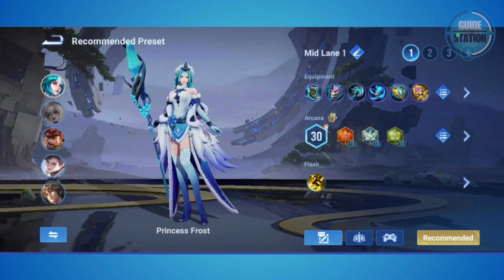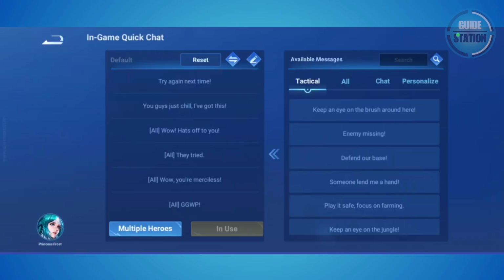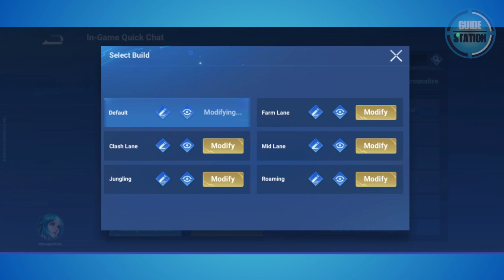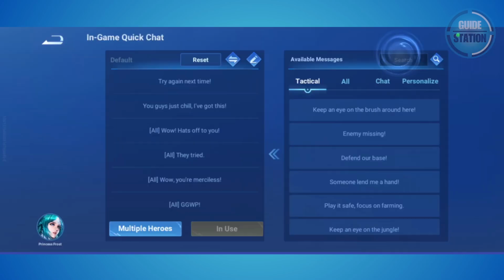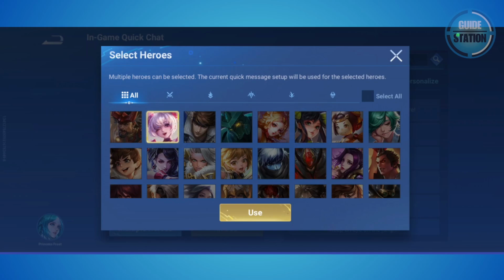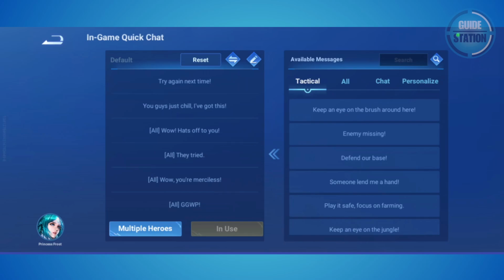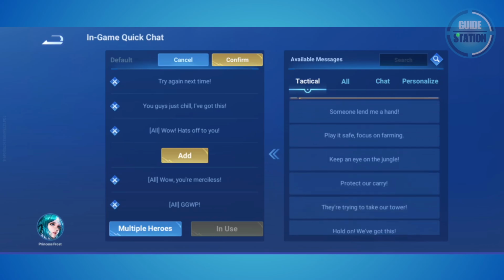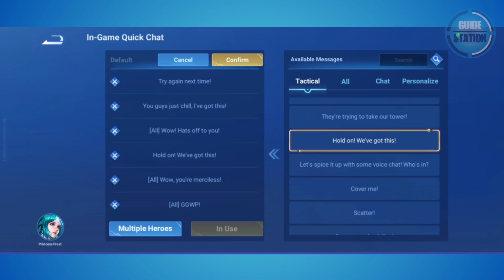How To Change Quick Chat In Honor Of Kings- Beginner Guide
How do I change quick chat in Honor of Kings? In this video tutorial, I’ll show you how to customize your quick chat messages in Honor of Kings. Enjoy!